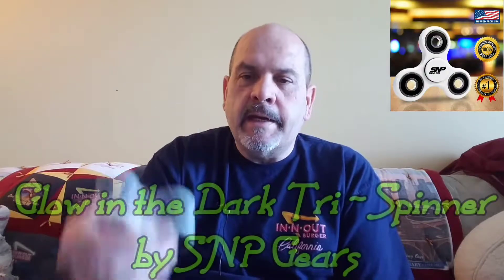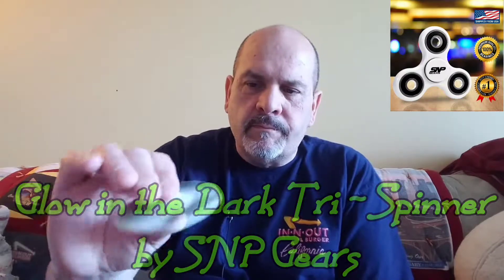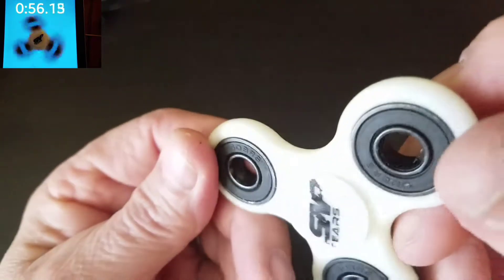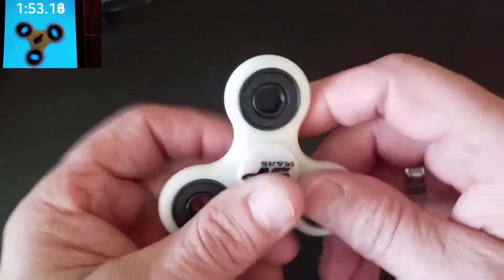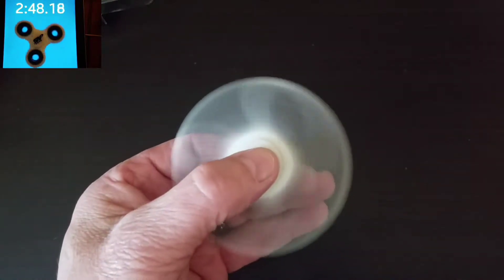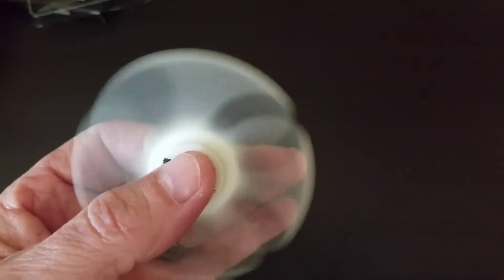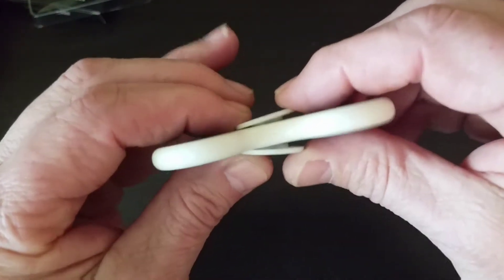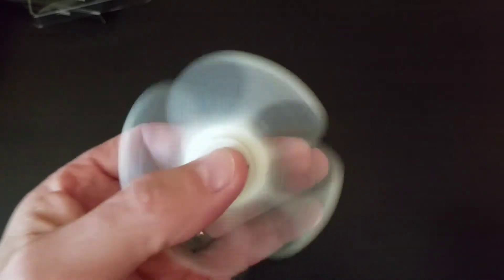Fidget Spinner Review: SNP Gears Glow in the Dark Tri-Spinner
Basic design tri-spinner with an upgraded bearing from the standard 608 bearing. Non 3D printed, glow in the dark plastic makes for a fun glow in the dark spin experience. Pick yours up today by clicking on the following